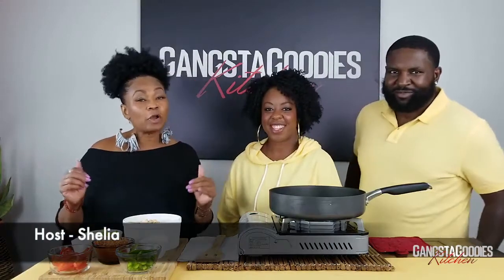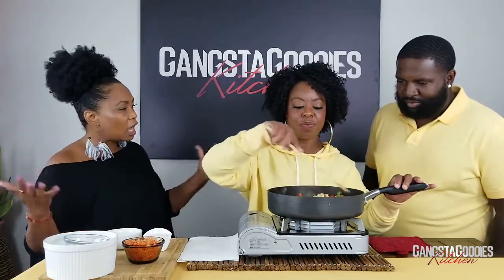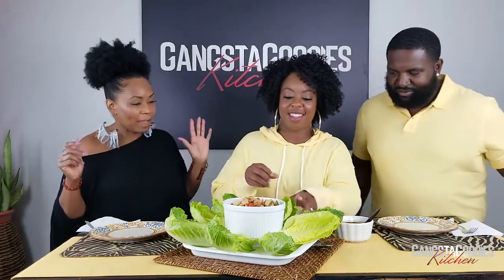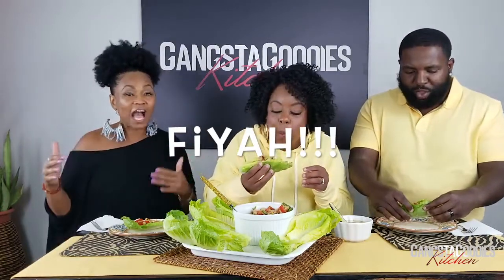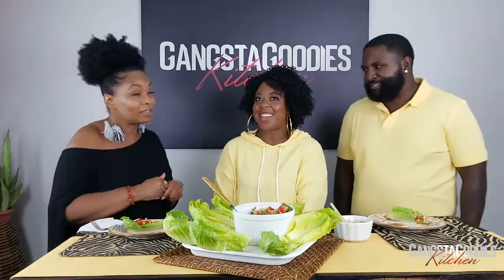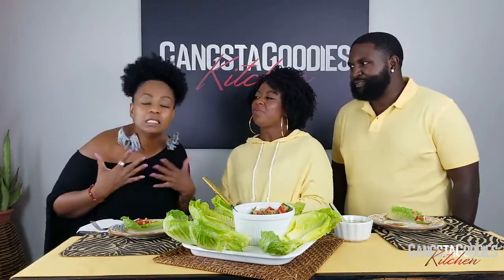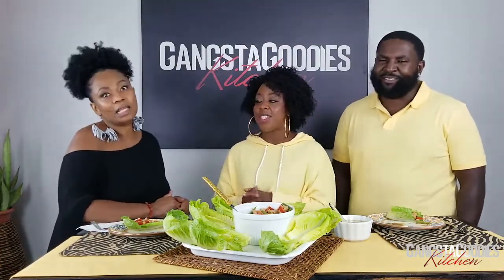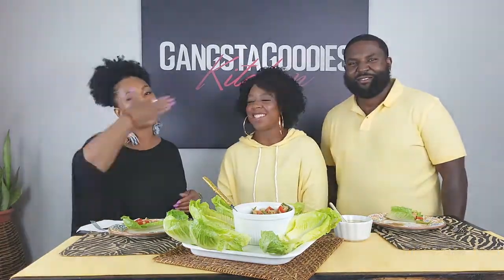Cooking Chicken Lettuce Wraps w/Grace & Grind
The dynamic duo known as Grace & Grind stopped by the Gangsta Goodies Kitchen to learn how to make chicken lettuce;  to talk about their journey to wellness and how they assist others through their coaching services and publications.